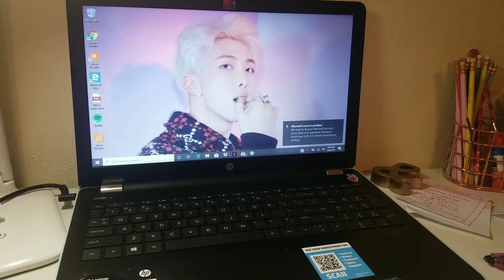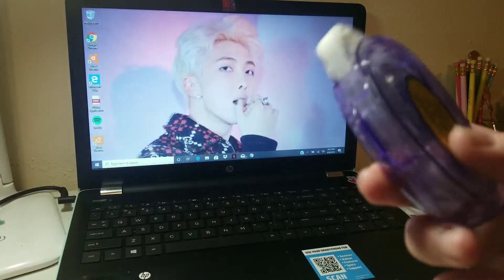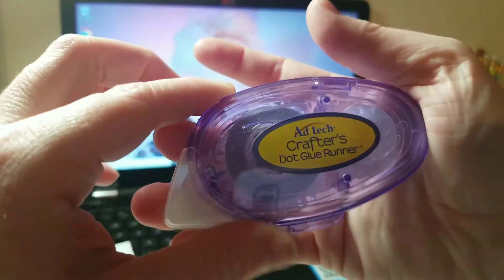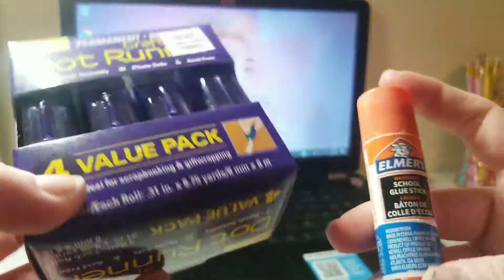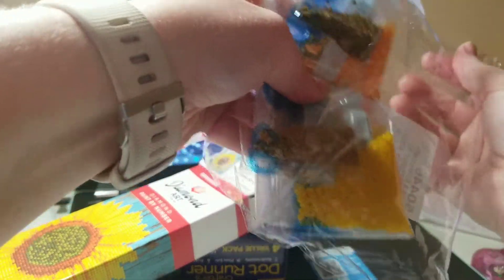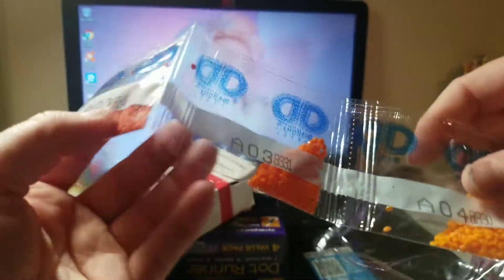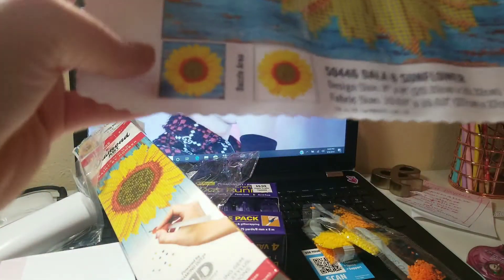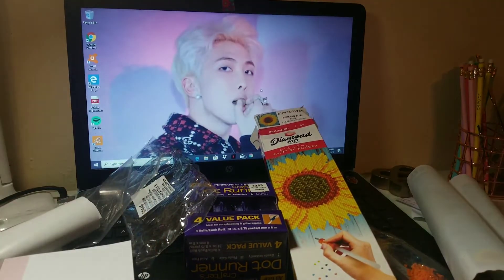Hobby lobby mini haul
Hello everyone I just wanted to show you guys what I got at hobby lobby and if you guys want to see me paint with diamonds video I would gladly do it for you well that's it for this video have a good rest of the week bye .